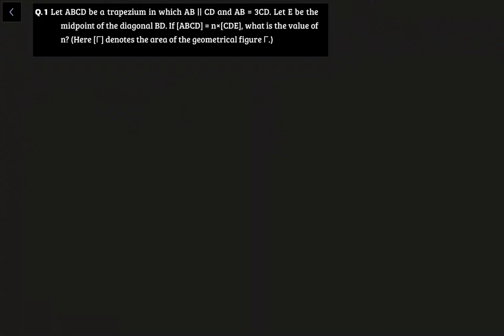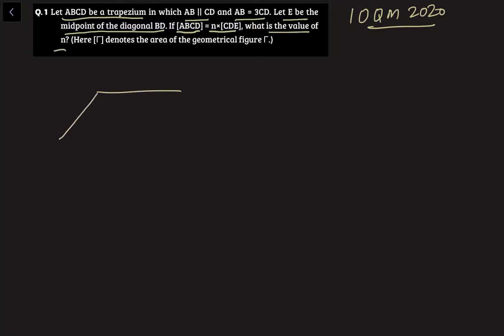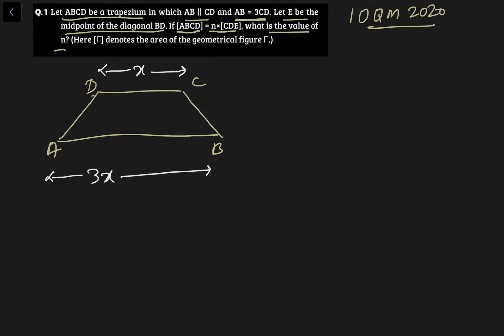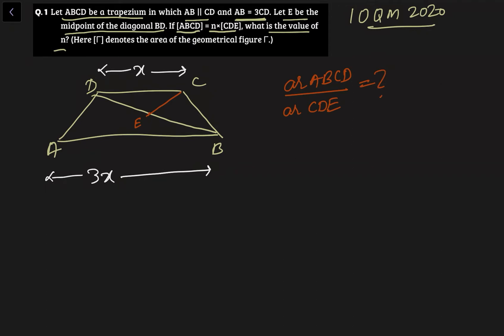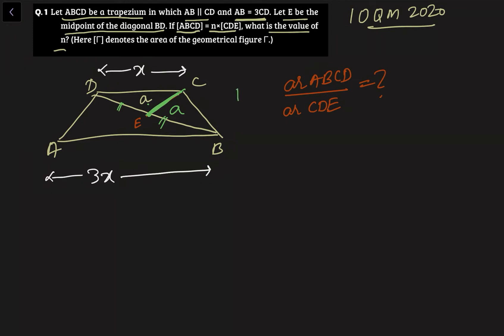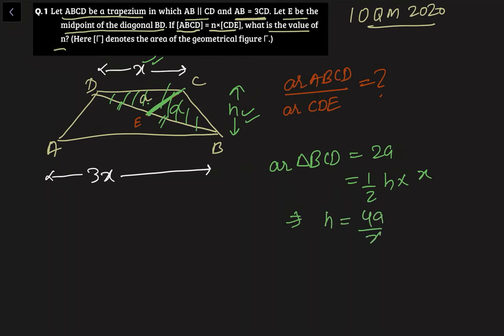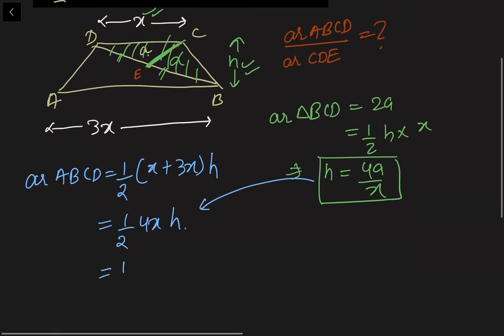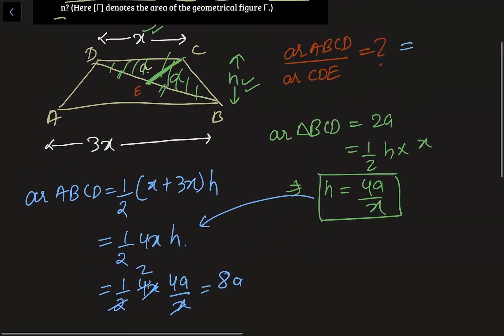IOQM 2020 | Maths Olympiad | PRE RMO | Good questions | Mathematics |Sahil Sir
Hello Friends
Can You Solve this Problem. Please atleast give a try. Its an interesting Problem.

On this Channel I will be covering Mathematics of Every Good Indian Exams like IIT JEE, PRMO, RMO,  NTSE, KVPY and Many More.

Regards,
Sahil Sir